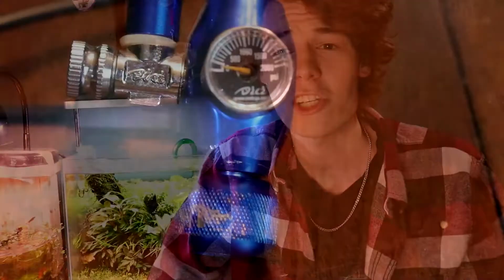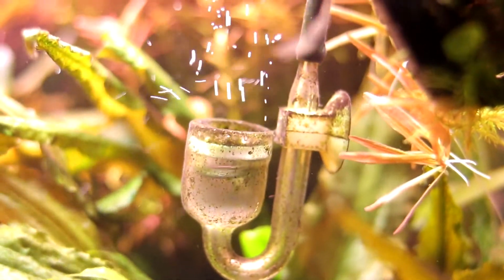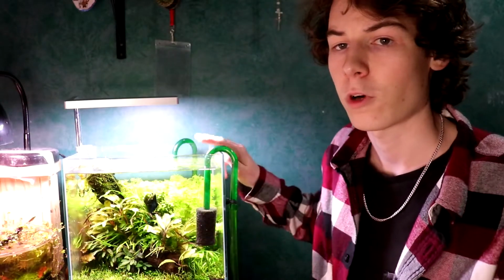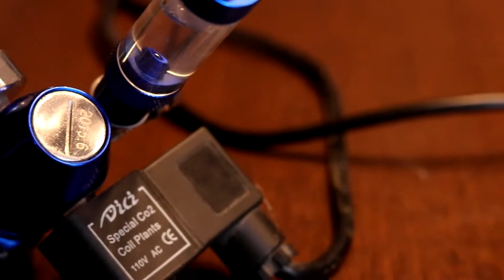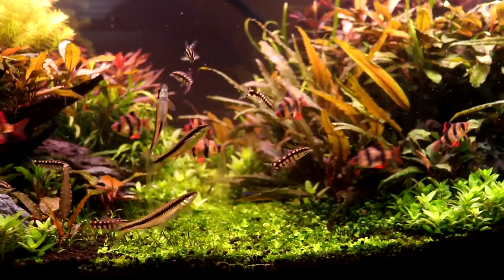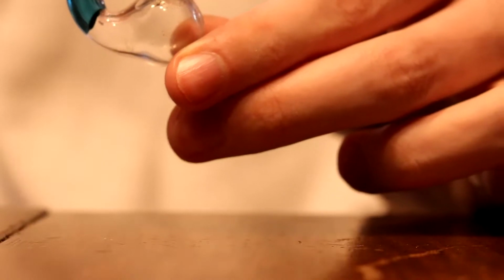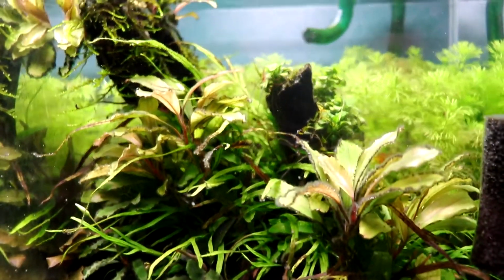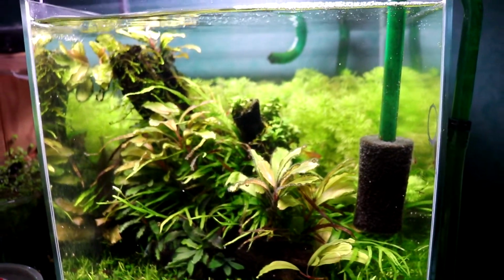The ULTIMATE GUIDE to CO2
Hopefully this video will answer all the questions you have and set you on the right rack for your first high tech planted tank. I cover all the basics when adding CO2 to your aquarium including what you need and how much to add to your tank.

Below are a list of products I recommend!
Milwaukee regulator
CO2 art
5lb CO2 tank
CO2 diffuser
Drop checker
Bubble counter

If your interested in more frequent content check me out on tiktok and instagram!